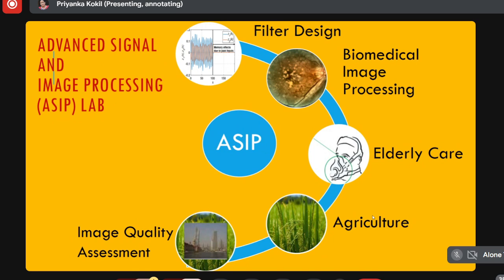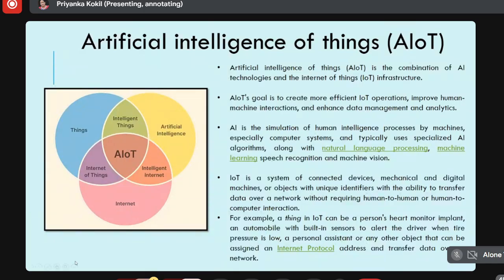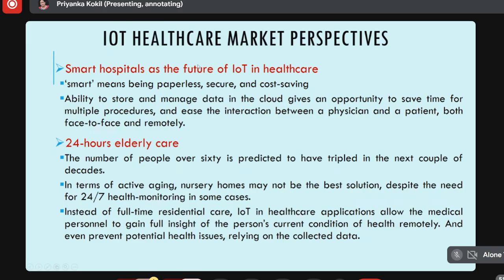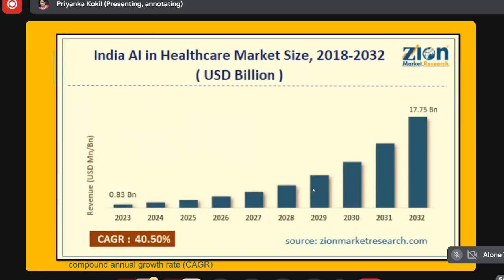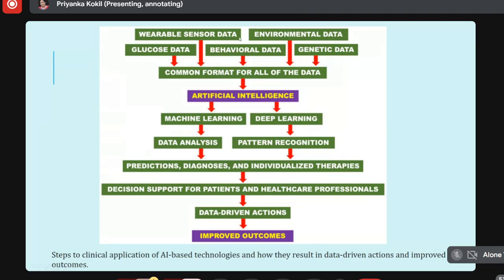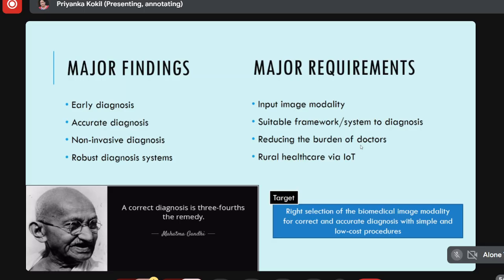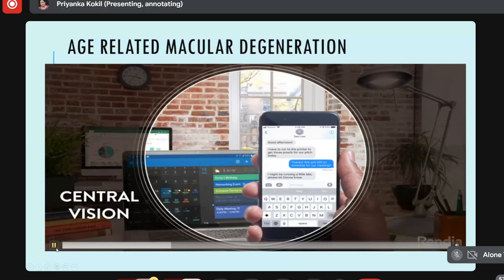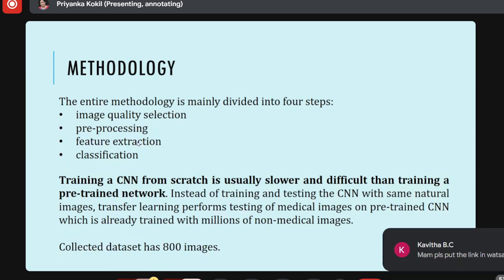Advanced AI Biosignal & Image Processing Techniques Explained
Advanced Biosignal & Image Processing Techniques Explained
Unlock the power of next-gen biomedical engineering with this deep dive into advanced biosignal and image processing techniques. In this video, we explore cutting-edge methods used to analyze physiological signals and enhance medical imaging for diagnostics, monitoring, and research. You’ll learn how modern algorithms, machine learning models, and feature-extraction workflows transform raw biological data into meaningful insights.
Key topics include:
• Signal filtering, denoising, and time-frequency analysis
• Feature extraction and classification for ECG, EEG, EMG, and more
• Medical image enhancement, segmentation, and pattern recognition
• AI-powered diagnostic workflows and real-world applications
Whether you’re a biomedical student, researcher, or tech enthusiast, this breakdown gives you a solid understanding of the tools shaping the future of digital health.
advanced biosignal processing, image processing techniques, biomedical signal analysis, medical imaging, machine learning in healthcare, biosignal algorithms, diagnostic imaging, ECG EEG EMG analysis, biomedical engineering, AI medical applications